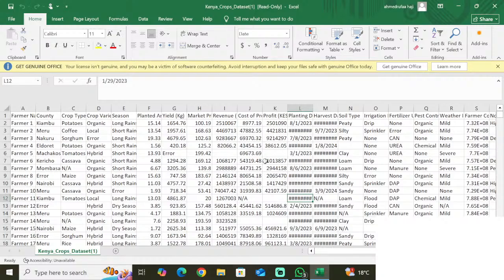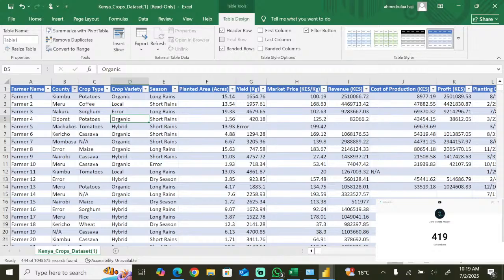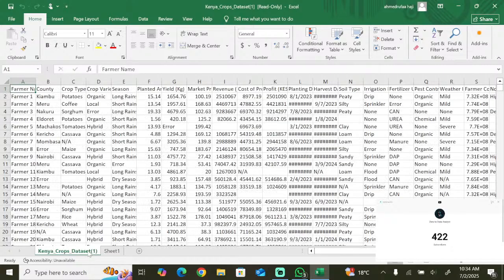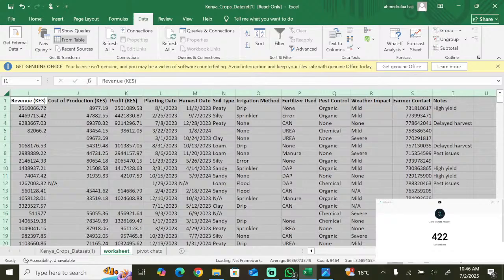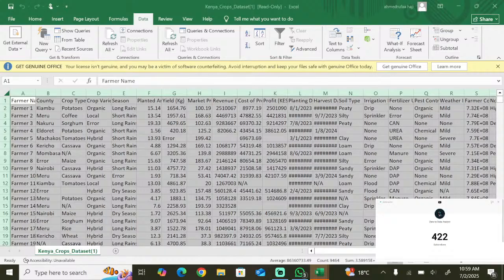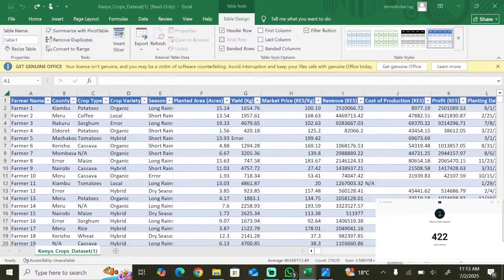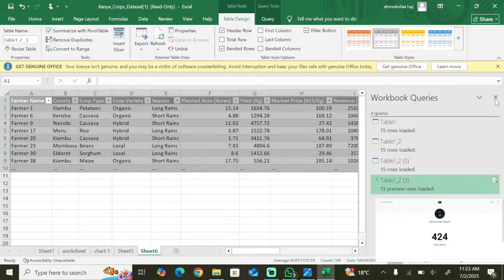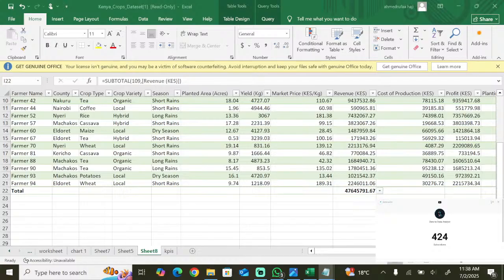Live Excel Data Analysis Project: From Raw Data to Insights! / free Course!!!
alternantively if you are not elidgible to donate that link use this instead and may God bless you for your effort 👇

about the video 👇
📊 Master Excel Data Analysis with This FULL Project Walkthrough! 🔍

In this LIVE session, I’ll take you through a complete Excel data analysis project—from raw data to actionable insights. Perfect for beginners and intermediates!

👇 What You’ll Learn:
✅ Data Cleaning – Fix missing values, duplicates & formatting.
✅ Pivot Tables & Charts – Summarize and visualize data like a pro.
✅ Power Query (ETL) – Automate data transformations.
✅ Dashboard Creation – Build an interactive report.
✅ Pro Tips – Shortcuts, formulas, and best practices.
🧠 Dataset Used: Kenya Crop Data (Real-World Case Study)
📁 Tools: Microsoft Excel (Any version from 2013+)

💬 Ask questions in the live chat — I’ll answer as we go!